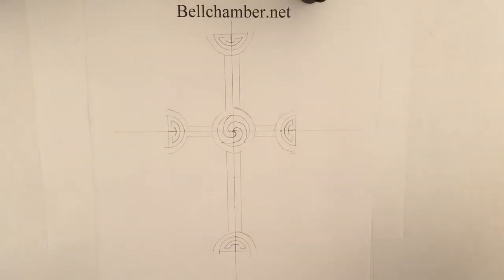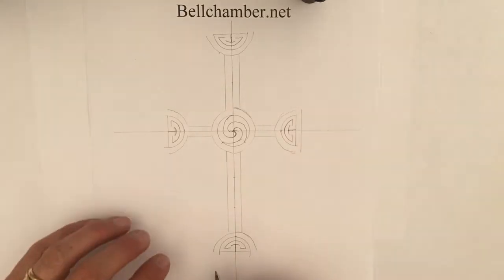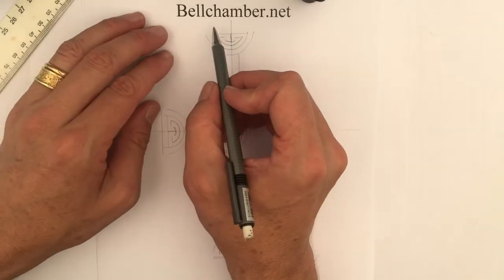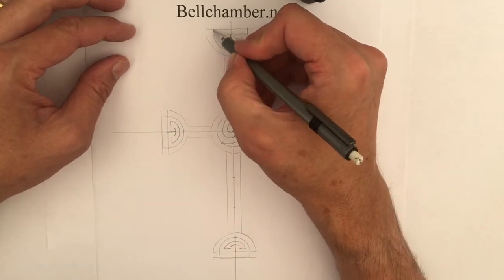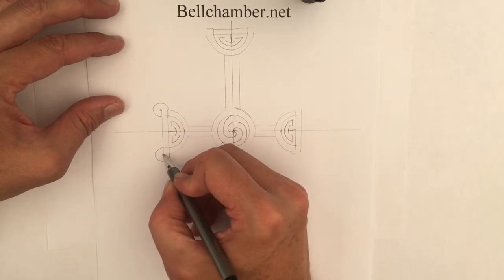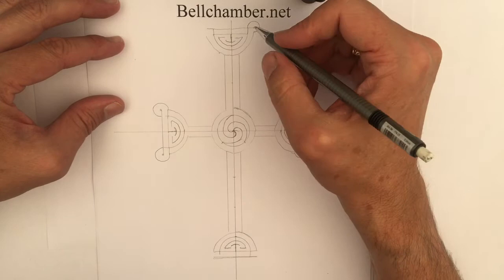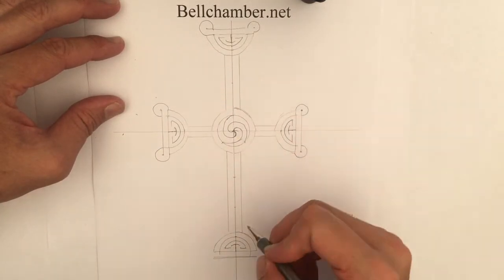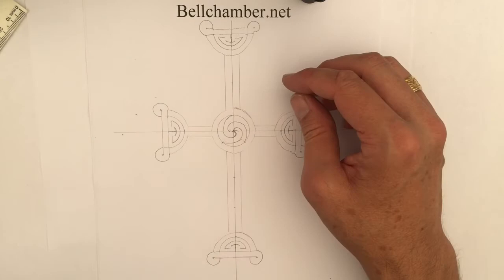How To Draw Celtic Patterns 177 - Clonmacnoise Celtic Cross part 4 of 7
In this segment, Jason finishes penciling the rounded overlapping corners on each arm of the cross.  Do your pencil lines lightly and try to copy the artifact.  A 2H or harder pencil is recommended.  In the next segment, we will start to ink our pencil lines.  This is exactly what is done when making a comic illustration.
The next part of this series is here Time to ink!  Jason uses a 0.5mm Staedtler black pigment liner to make the spiral and the arms of the cross.  Think of your pen as a tiny paintbrush that never needs to be dipped!  Pens are such a convenient invention.  Try to make your lines as long as you can with one stroke.  It does take some practice but you will get there.